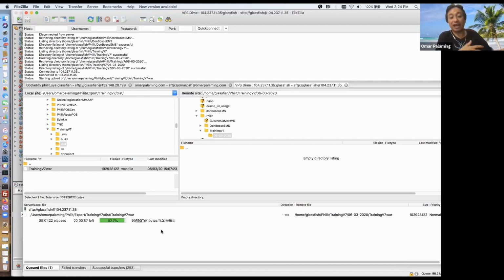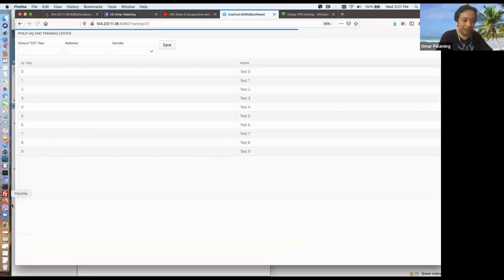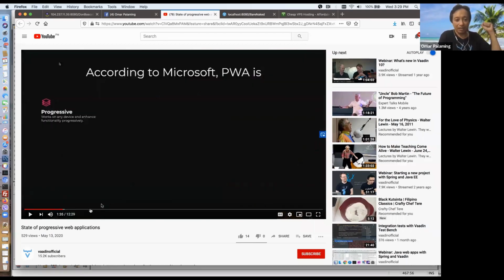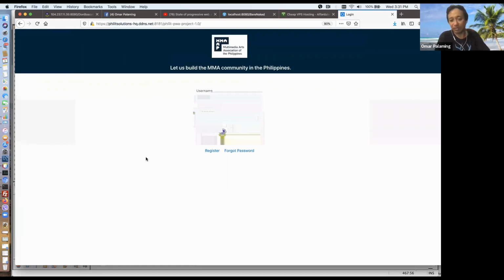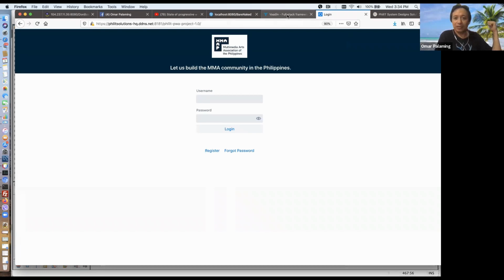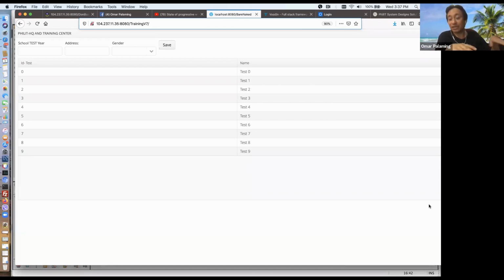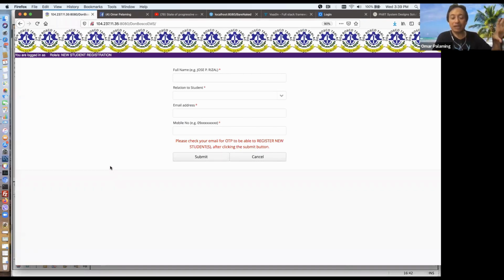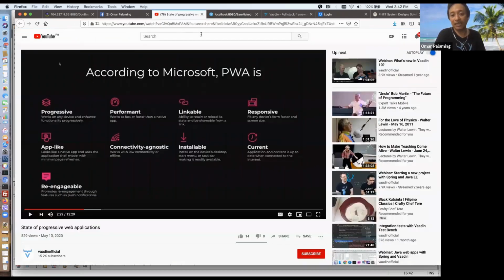MMAAP Talks E04: Making the Cloud Work for You 2 | Part 3 of 4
MMAAP Talks Episode 4
Making the Cloud Work for You 2

Date: June 3, 2020, Wednesday, 02:00 PM (Philippine time, GMT+8)

Now that regular gigs hang in the balance, more and more of us are going freelance and working from home. Studios and agencies are on the lookout for ways to efficiently deal with the long-distance management of teams and projects.

This talk aims to empower MMA practitioners, as well as studio owners and managers with a toolshed of cloud computing applications, presented and demonstrated by MMAAP's own IT guru, Omar Palaming.

About the speaker:

Omar Palaming has built a career on providing solutions that harness the power of cloud technology. He is the CEO of PhilIT Systems Design Solutions, a 7-year old company that develops web-based applications and systems which allow clients to cut down manual process redundancies and optimize productivity.